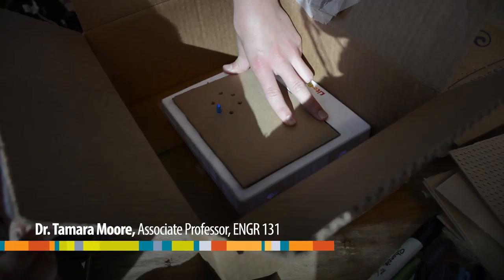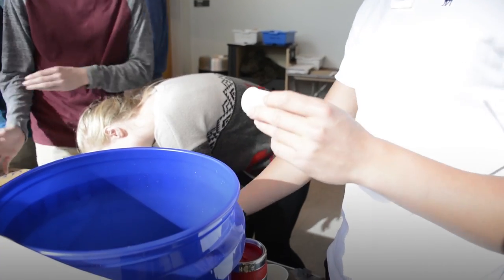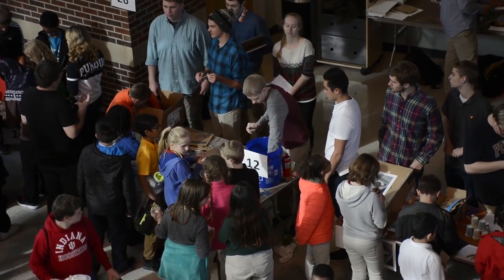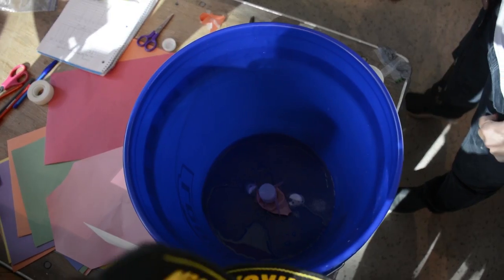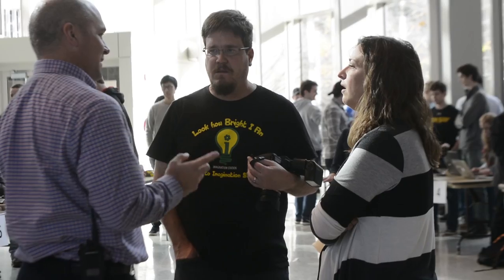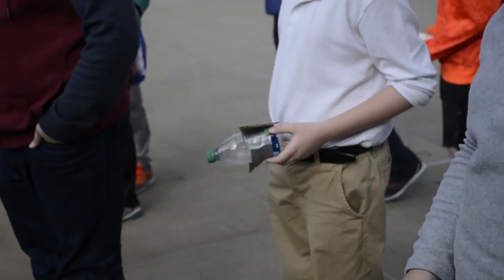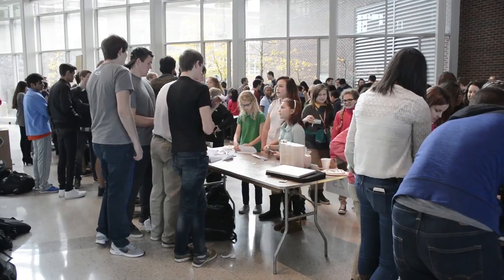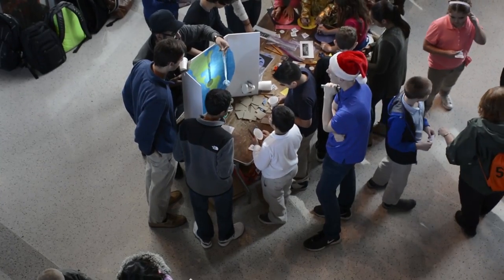Purdue First-Year Engineering Students' Space Exhibits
As part of the Purdue's ENGR 131 sections for Dr. Godwin and Dr. Moore, final design projects were tested by 180 middle schools from around the state. The exhibit projects were in collaboration with local STEM center, Imagination Station. Hear from students about their space-related exhibit prototypes, Dr. Tamara Moore about the purpose of the design project, and Phillip Cardella, President of Imagination Station.